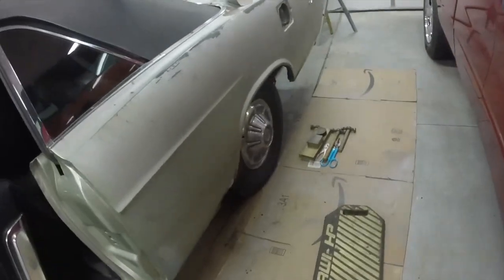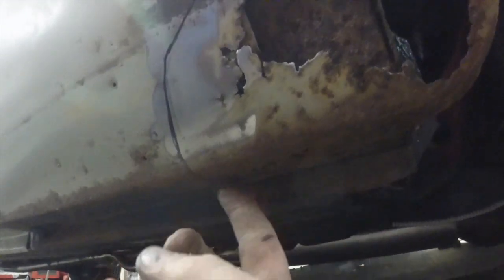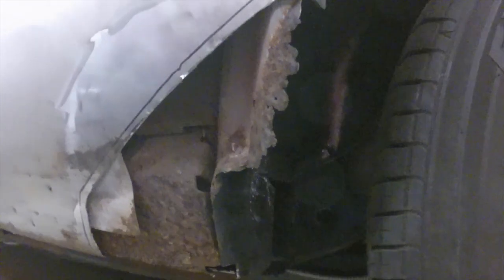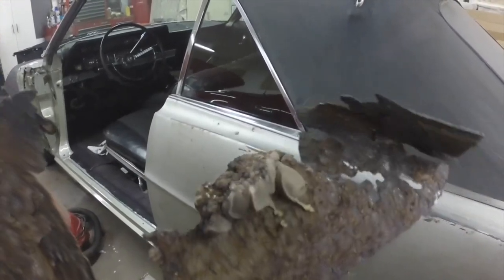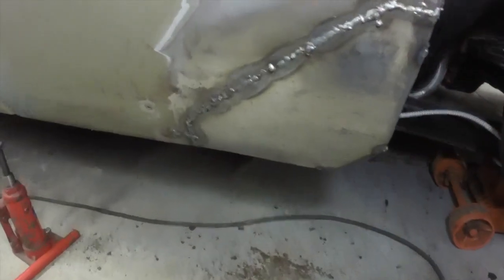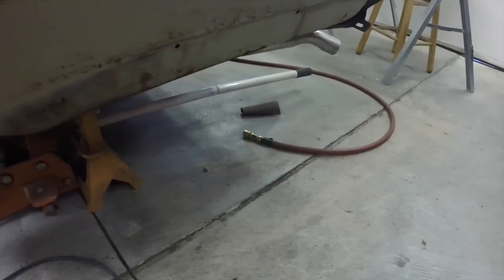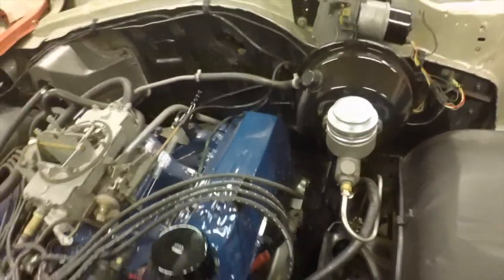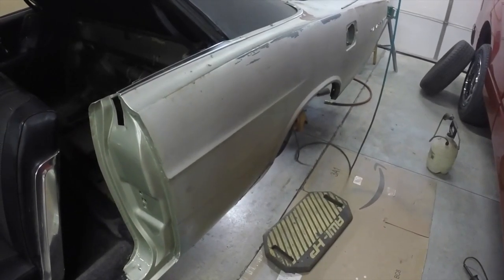1966 Ford Galaxie 500 convertible restoration part 88 repairing rust hole in rear panel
This video was made over a couple days. I repaired the hole in the left rear, ahead of the tire. Next I will grind the welds out, strip the paint, and start adding filler where needed. I hope to prime the outside of the left door tomorrow or the next day. Then I can paint the hood, fenders and door all at once. That means half the car will be in new paint. Can't wait! Thats when all the hard work really pays off, and I feel like I have accomplished something.